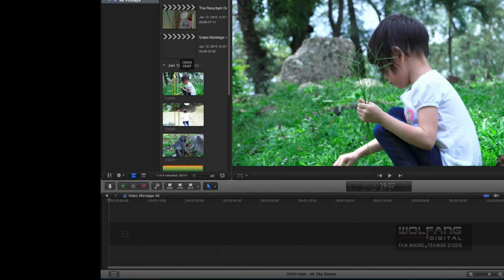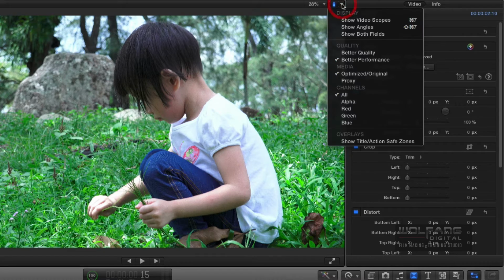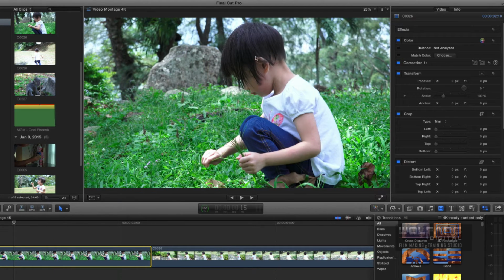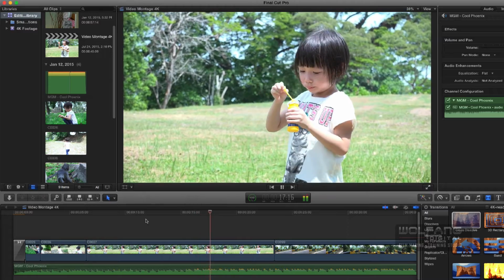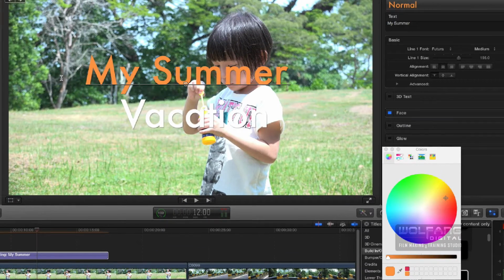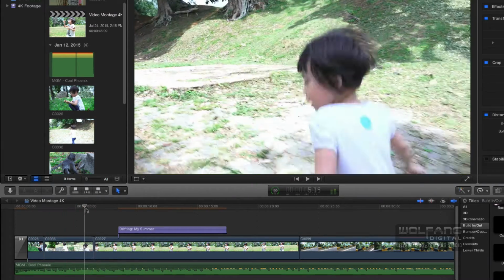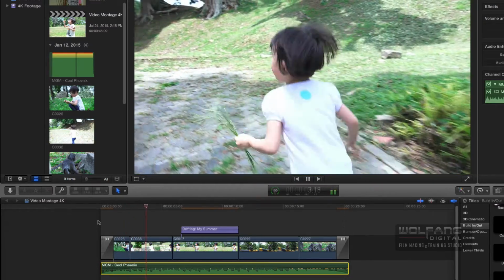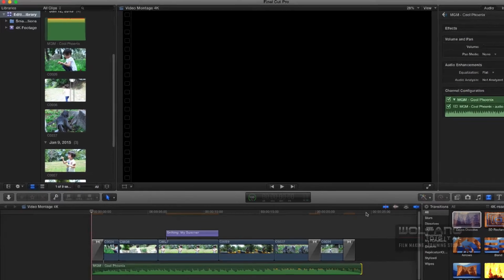Edit 4K Videos | Final Cut Pro X | Learn Video Editing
Part 01- Introducing the Sony AX100 for 4K video shooting

Part 02- Editing 4K in a 1080p project

Part 03- How to use Proxy and Pan and Scan

Part 04- Make a video montage, Share your videos

Part 05- Editing 4K footage in a 4K Project

Part 06- How to Share/Export a 4K videos